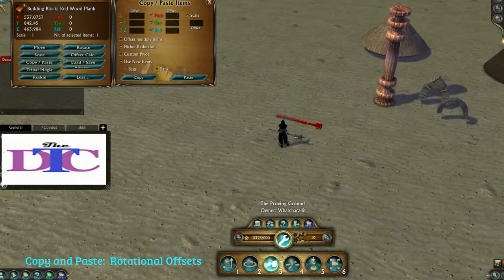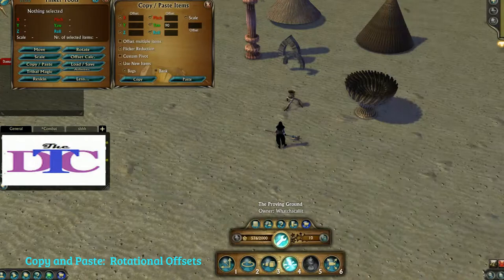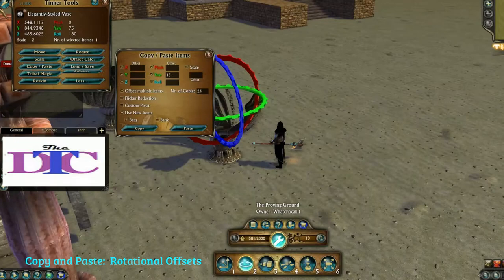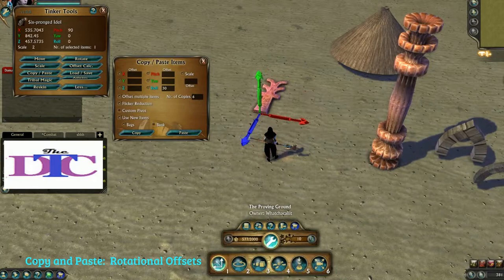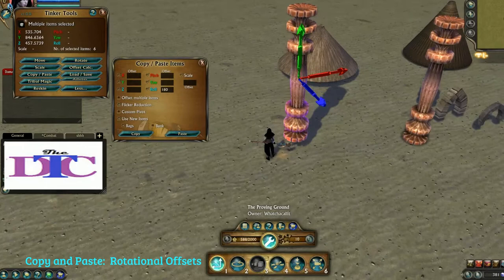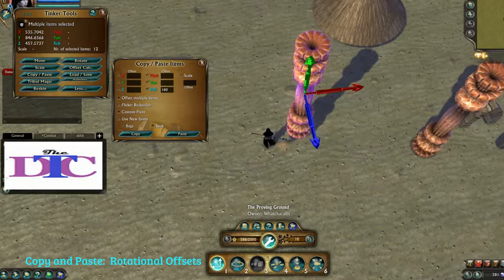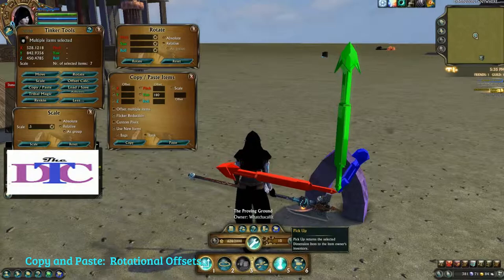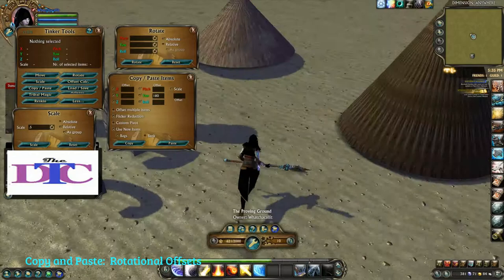Copy and Paste: Rotational Offsets with Tinker Tools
Part of the video guides for the Tinker Tools dimension addon for RIFT™.  Copy and Paste is the workhorse of this addon, where everything is possible...But what is spinning?